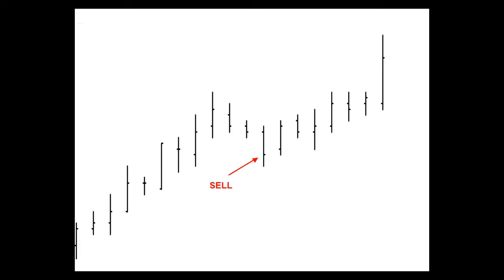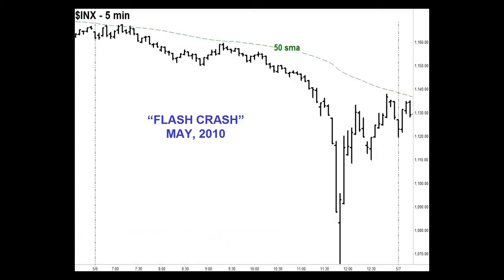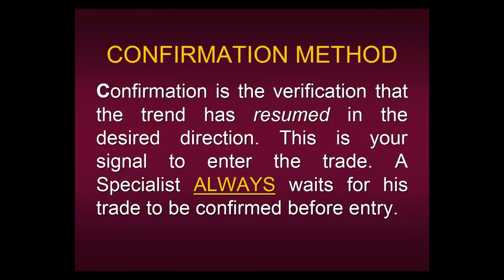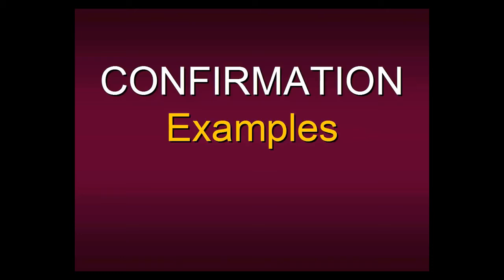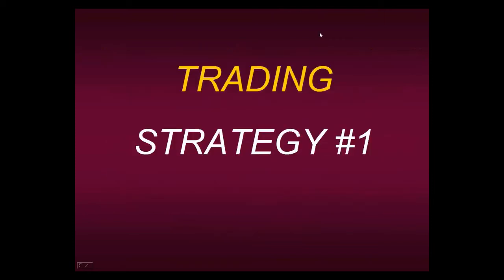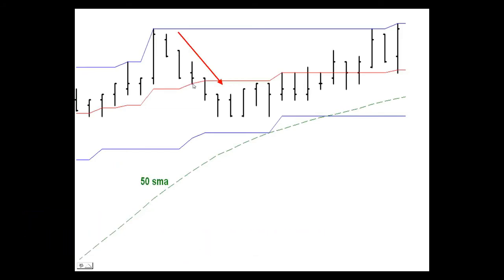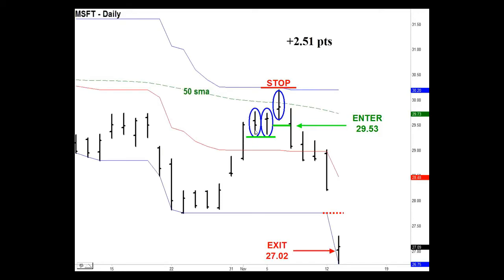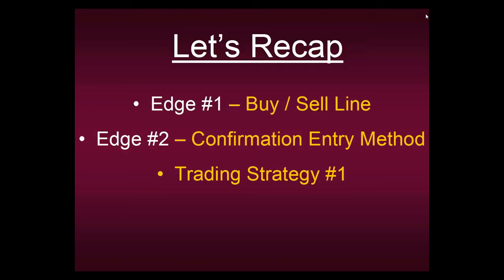Techniques For Finding Consistent Winners In The Stock Market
FOR LEARNING TRADING STRATEGY @20999/- ONLY

FOR MT4 SOFTWARE Rs.499/PM ONLY

Please register on the below link and open an account with Zerodha..

After registering your details on the above link, Click on the below link and Open an account with ZERODHA instantly within 10 Minutes with your Aadhaar.